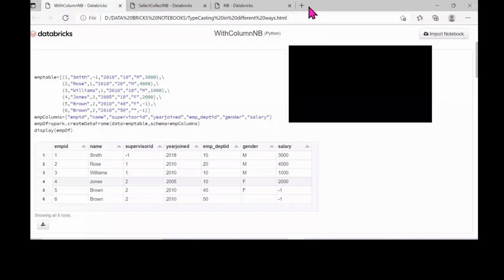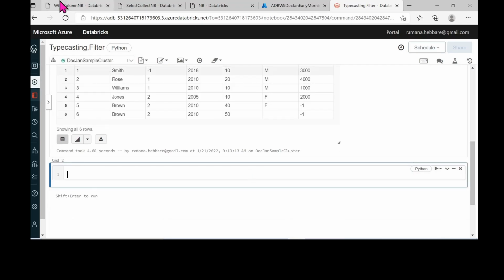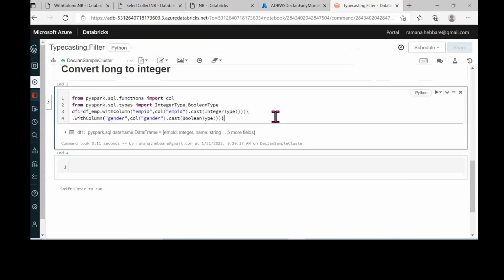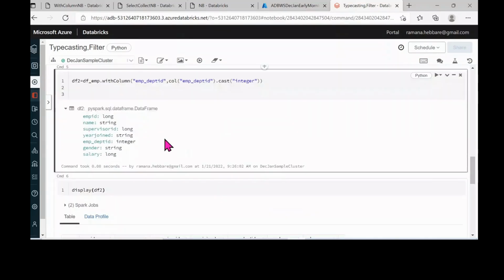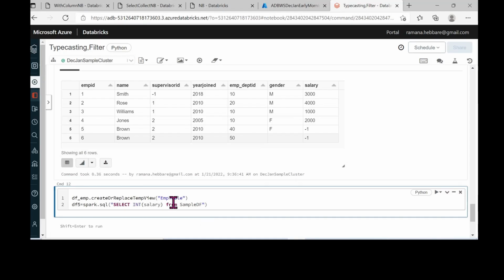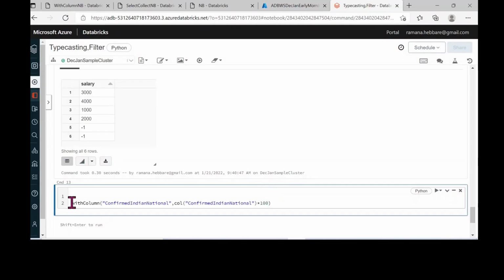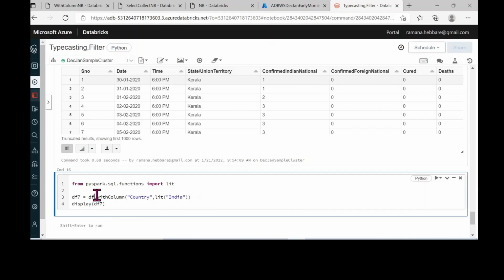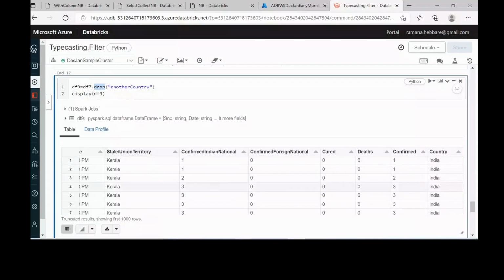Azure Data Training(Typecasting,lit,add ,rename,drop